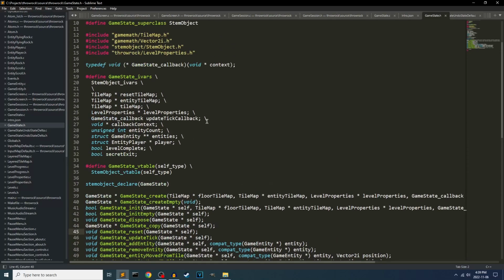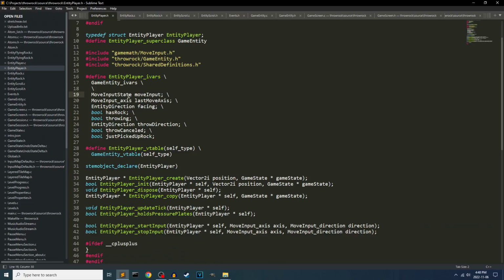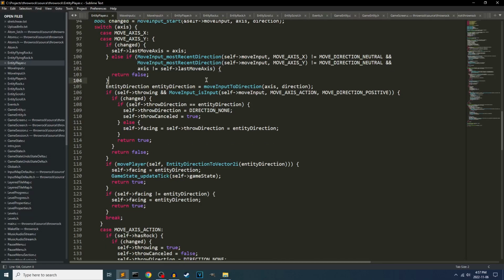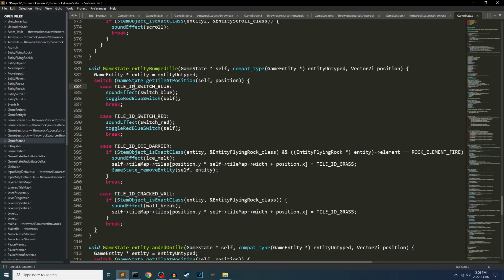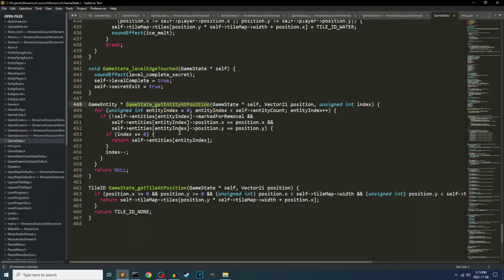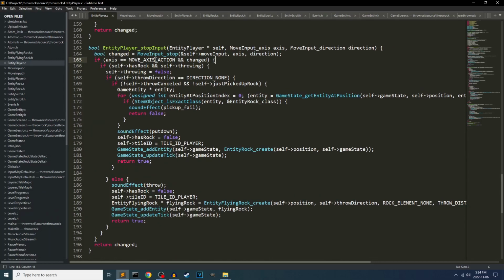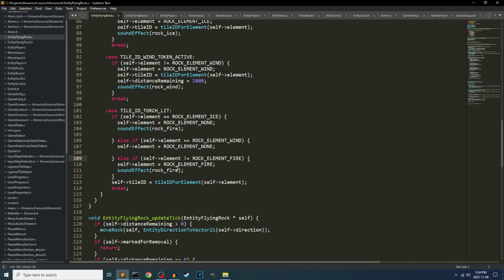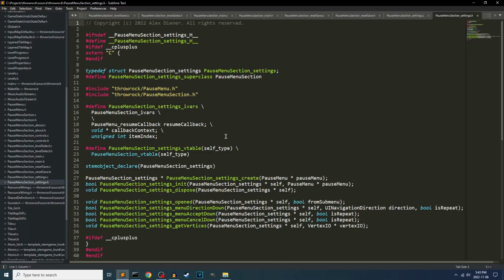Throw Rock postmortem - E9: Programming part 5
And finally, the really fun stuff. I think this covers pretty much everything now? If there's anything I forgot, let me know and maybe we can do something about it.